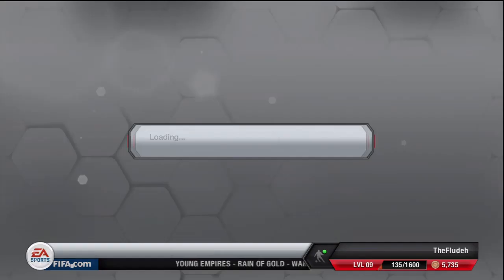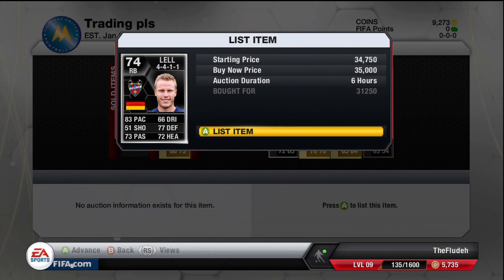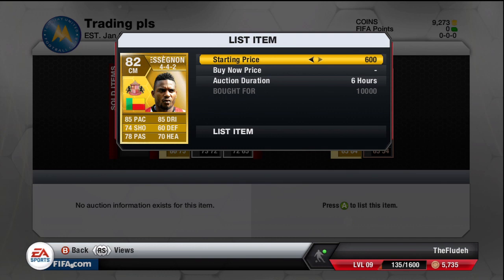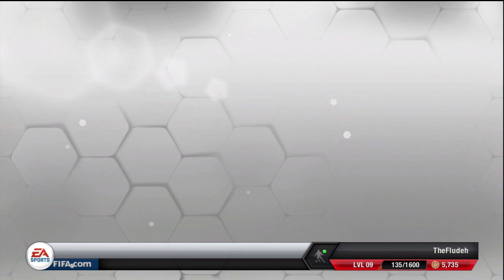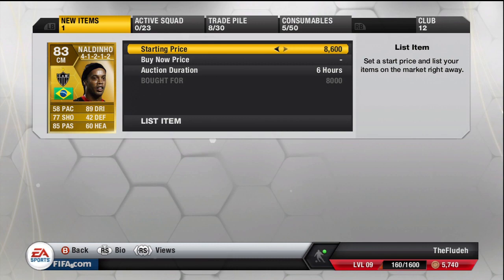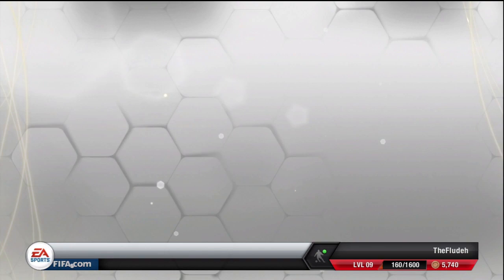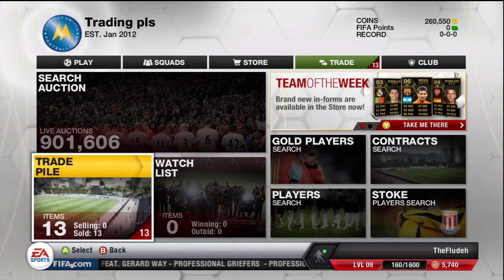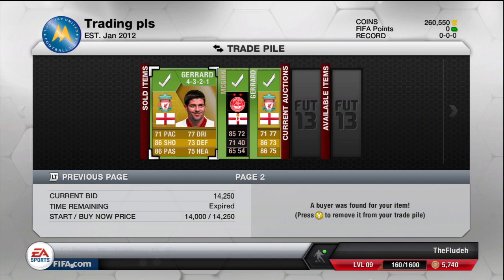FIFA 13 Ultimate Team - Road To Team IF Ep.7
Leave a like for the series! :D